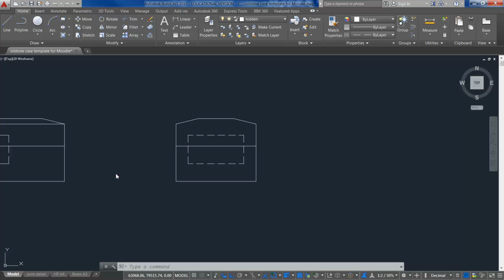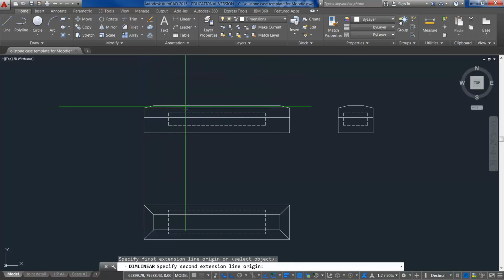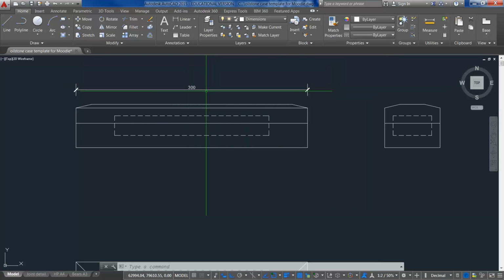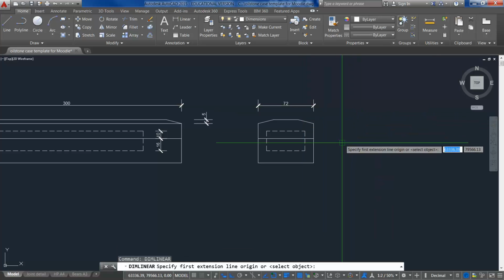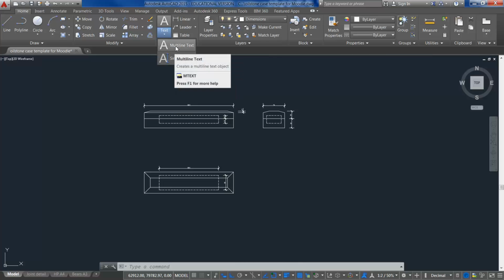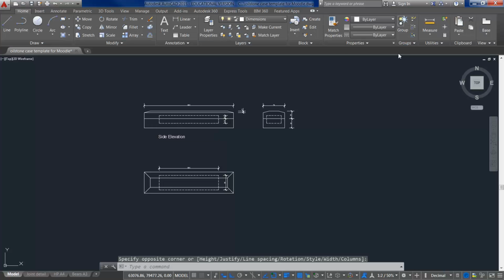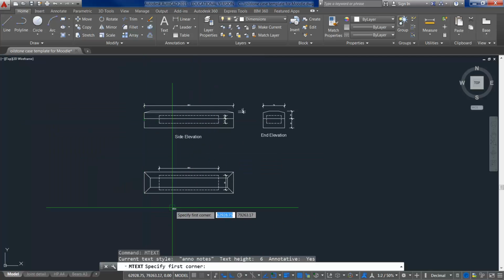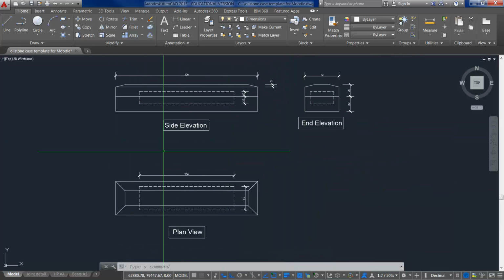Text and Dimensions